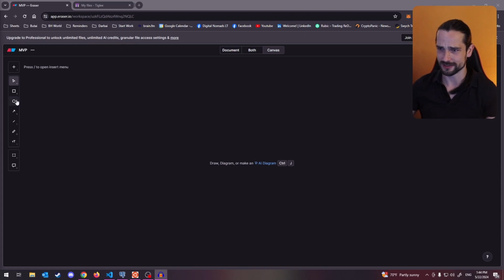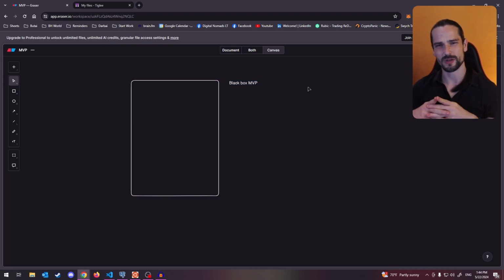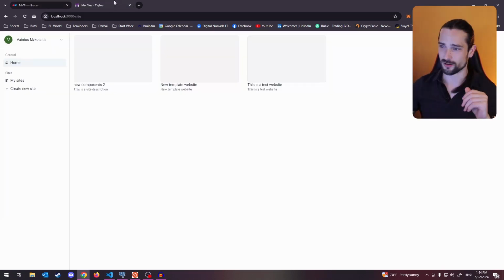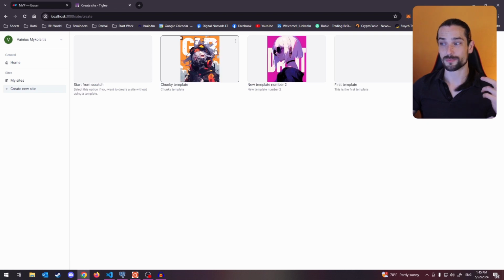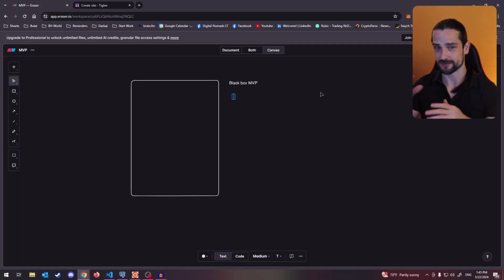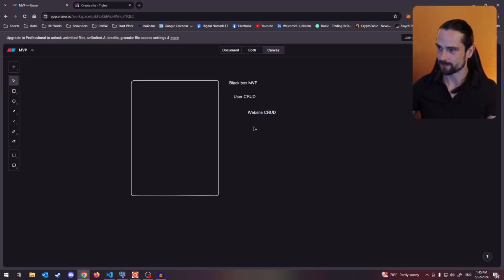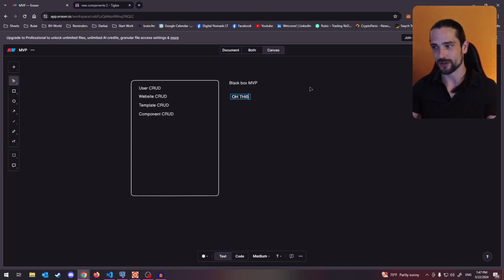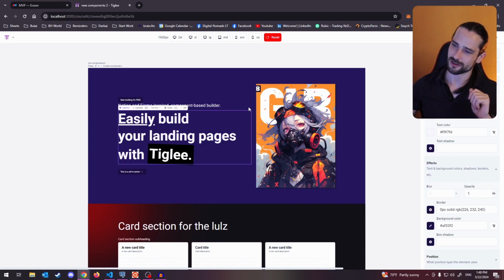Use This One Question When Building Your MVP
An MVP is a minimum viable product that is meant to go to market as quickly as possible and get feedback to start your iterative development journey.

A lot of people struggle with the scope of their MVP because they get sucked in by all the cool features they want to add.

In this video, I will show you one simple phrase you need to catch yourself saying so your scope does not get bloated.